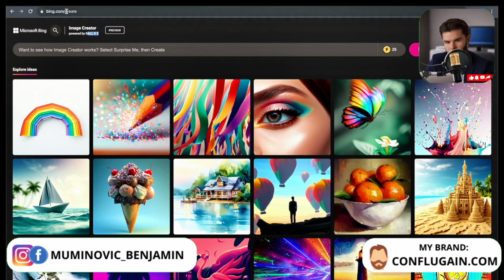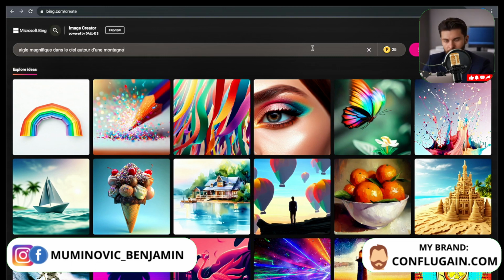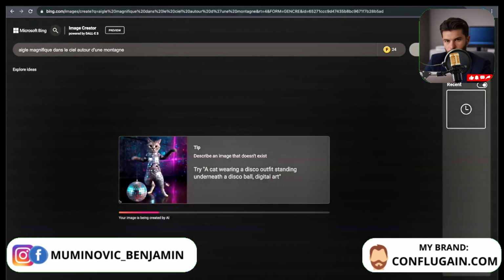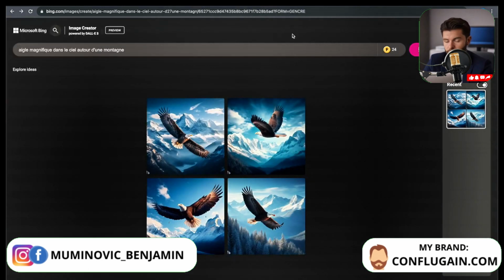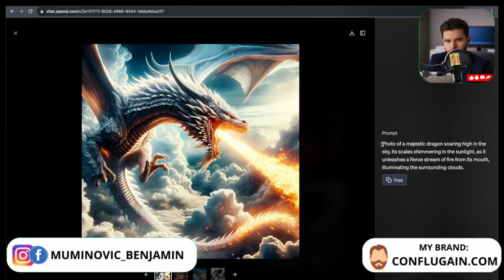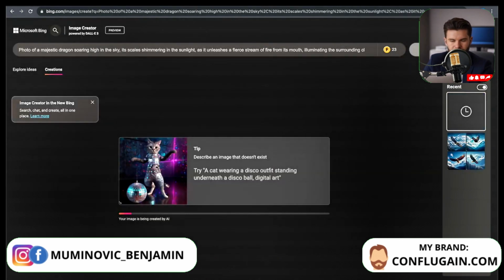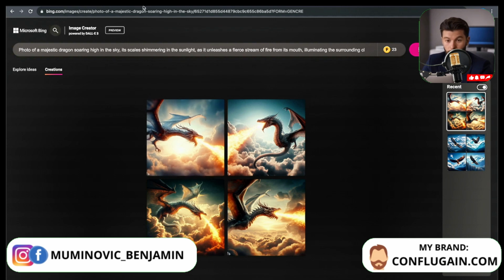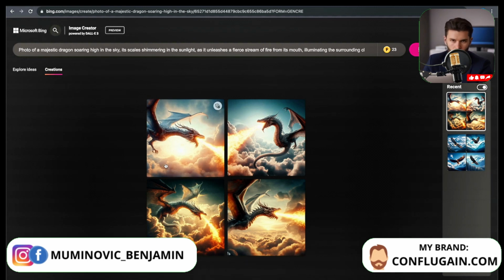How to get and use Dalle 3 from OpenAI without ChatGPT Plus? Free Dall e 3 with Microsoft Bing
In this video, I show you how to get and use Dalle 3 from OpenAI for free! Without ChatGPT Plus.